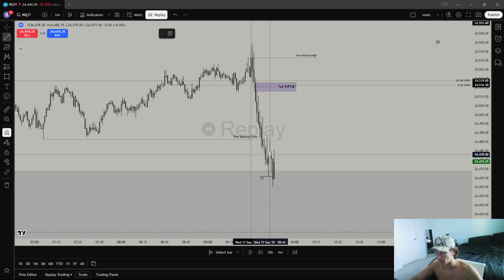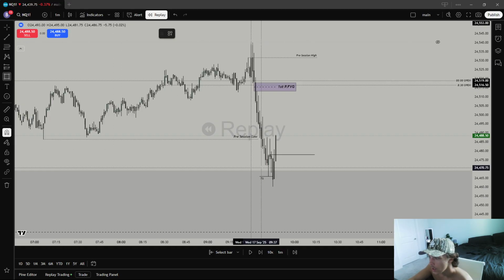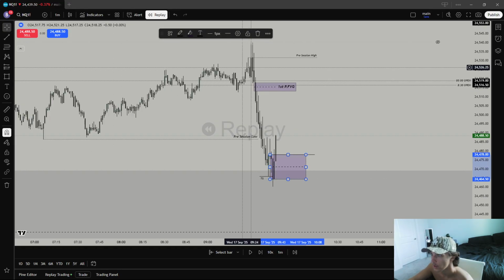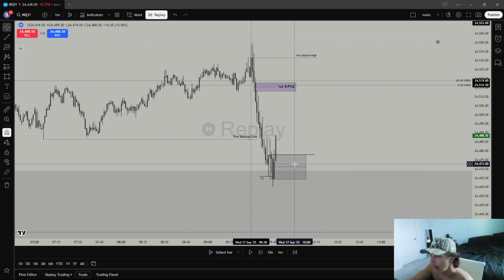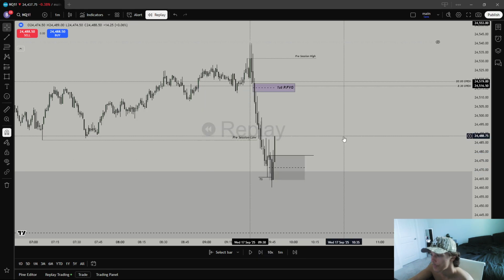How I Made $0 Day Trading in 10 minutes....